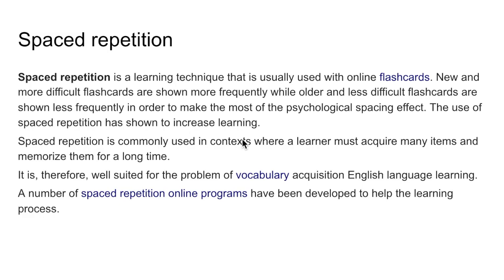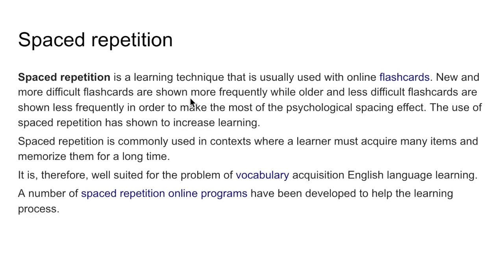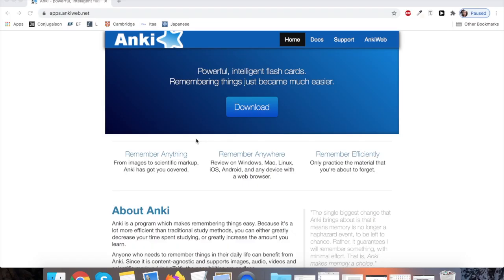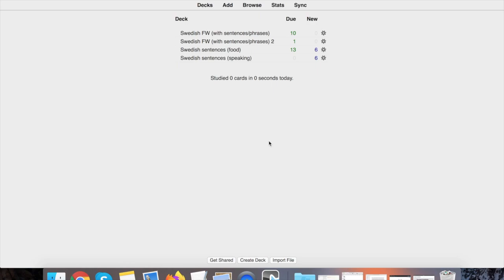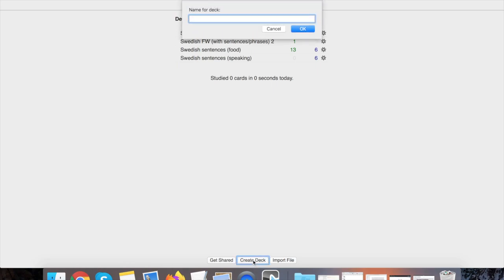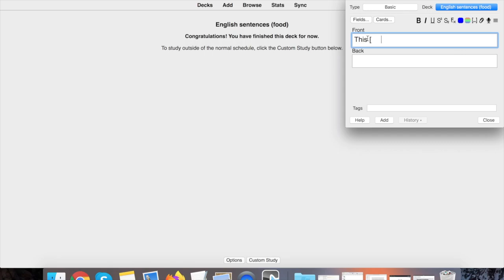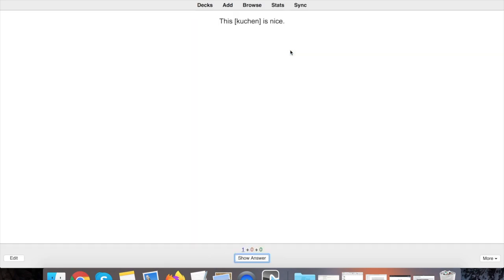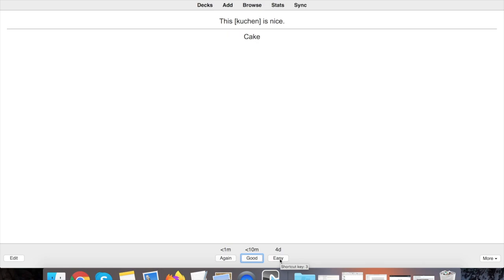Introduction to Anki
A short presentation on spaced repetition and Anki.